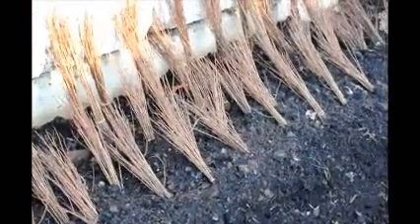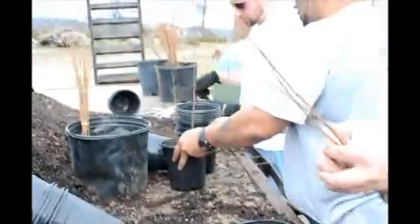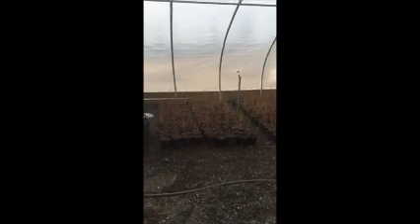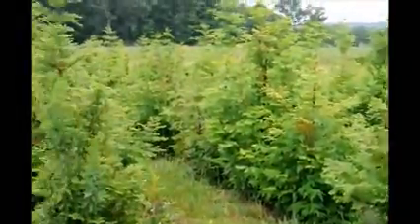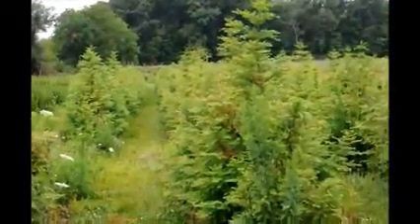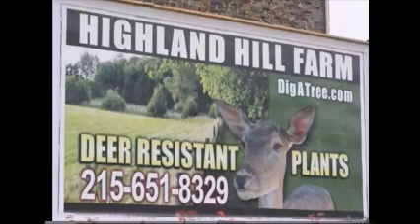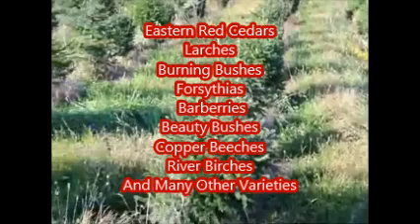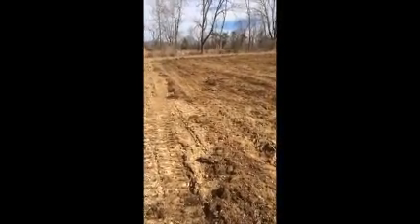Grow a Mighty Fast Growing Tree The Dawn Redwood